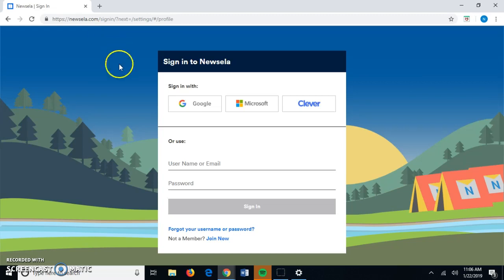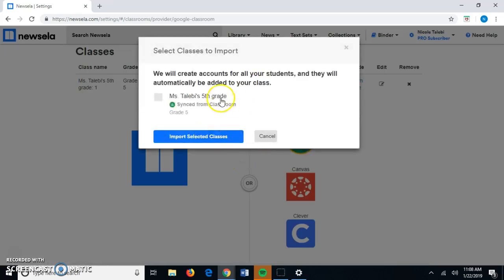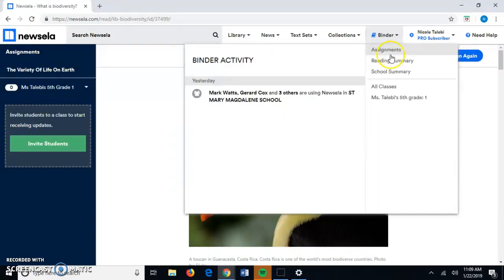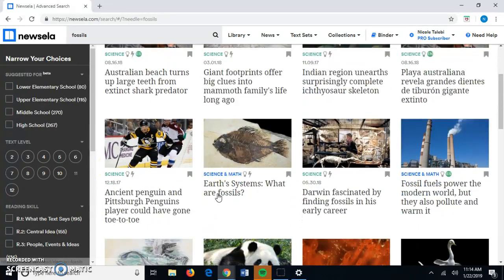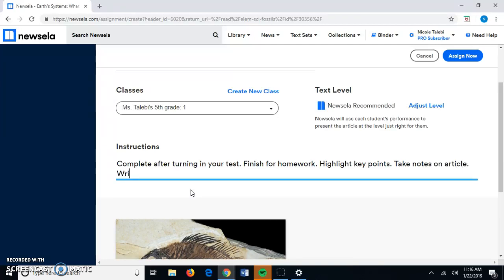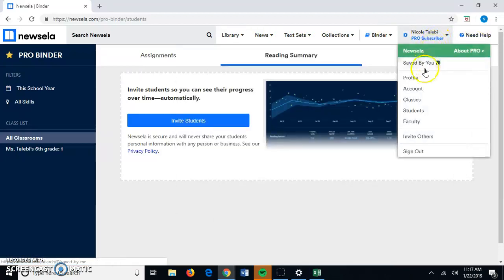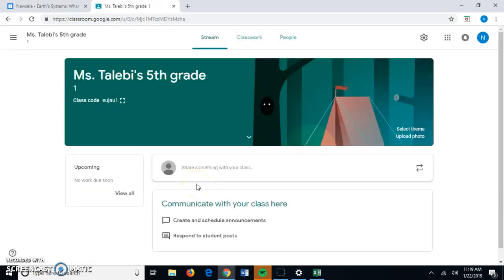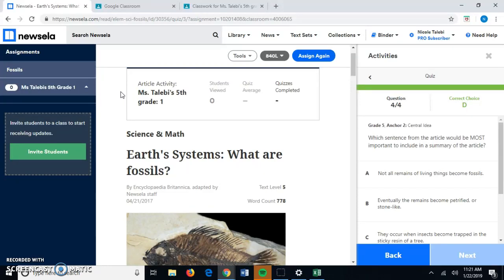Integrating Newsela with Google Classroom